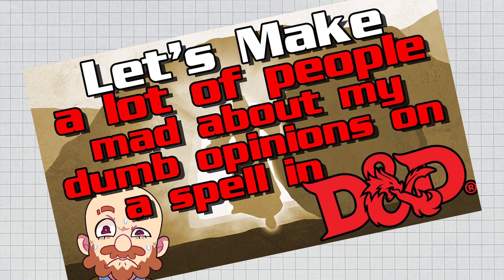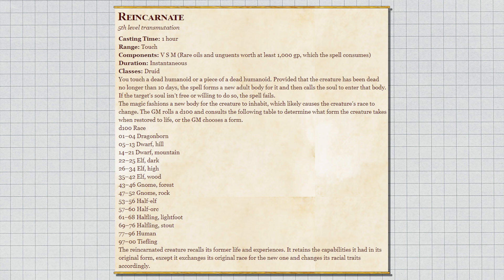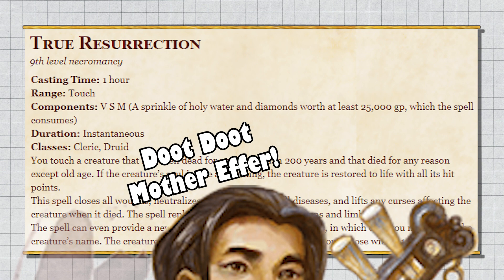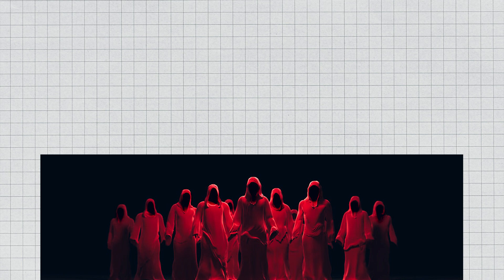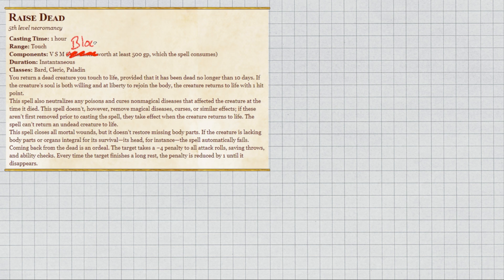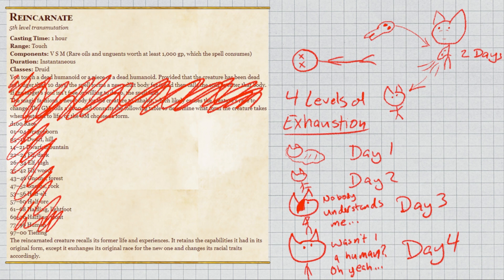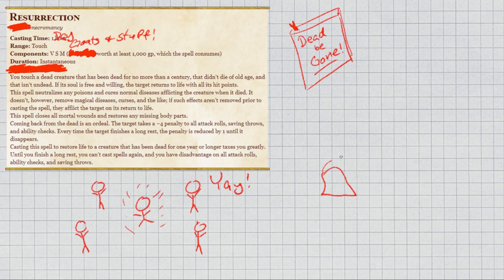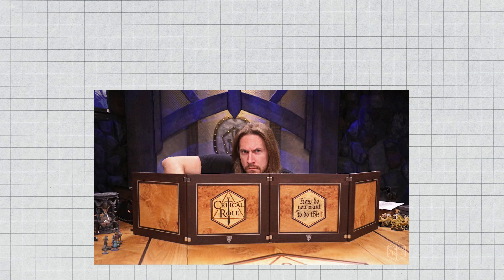Let's Fix... RESURRECTION [D&D 5E]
Watch me make maps, play games, and other tabletop stuff, live on Twitch!

Follow my other creative exploits at MoJoMenace!